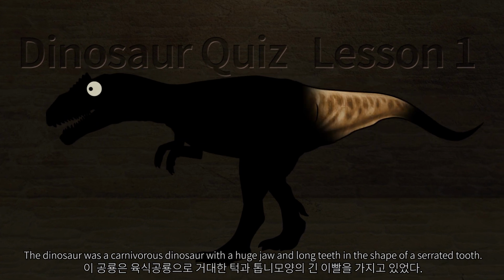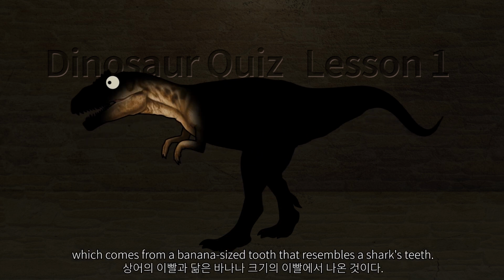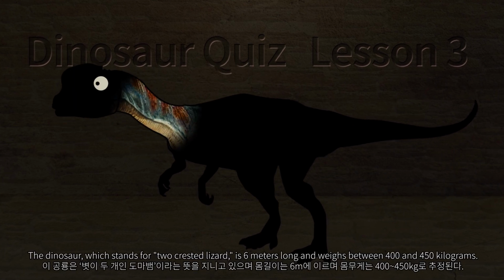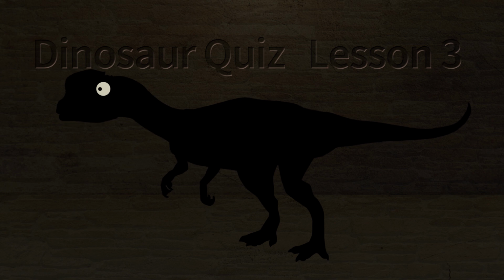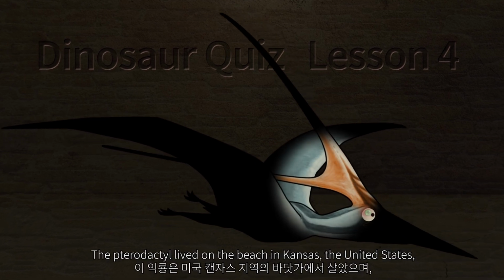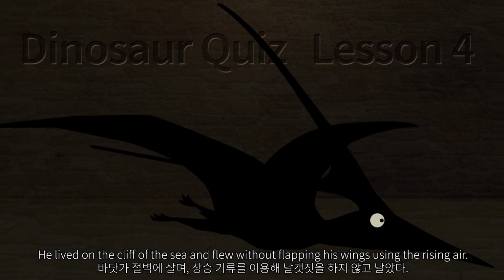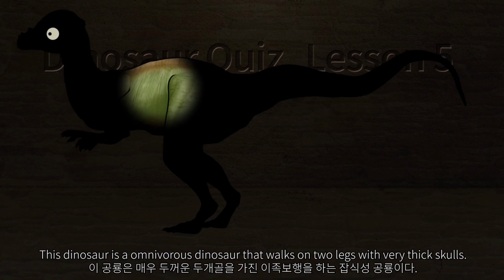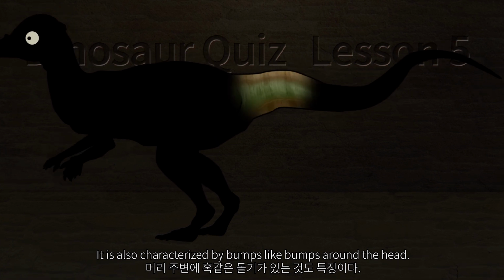Fine the dinosaur in the dark |What kind of dinosaur is it?|어둠속의 공룡맞추기 | Dinosaur Ouiz |Black Screen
What kind of dinosaur is it?
Guess the name of the dinosaur hiding in the dark.
Dinosaur Shadow Finding Game.
어떤 공룡일까요?
어둠 속에 숨어있는 공룡의 이름을 맞춰보세요.
공룡 그림자찾기게임.

Carcharodontosaurus, Kentrosaurus, Dilophosaurus, Nyctosaurus, Pachycephalosaurus.
카르카로돈토사우루스, 켄트로사우루스, 딜로포사우루스, 닉토사우루스, 파키케팔로사우루스.